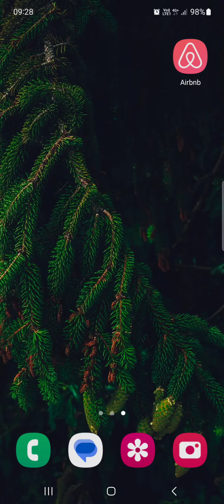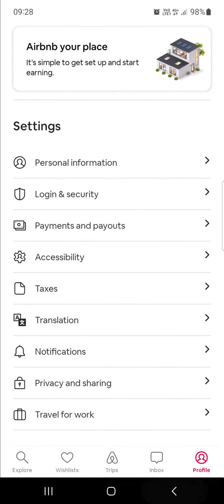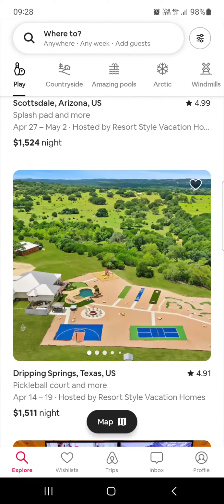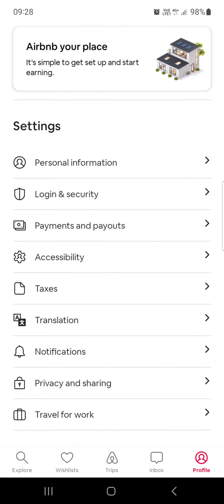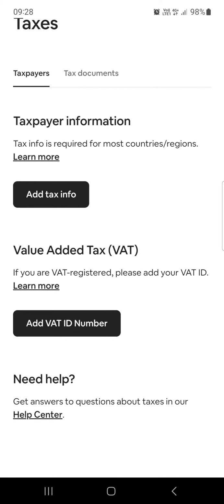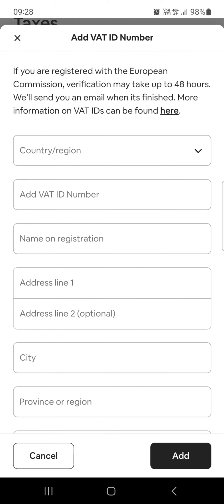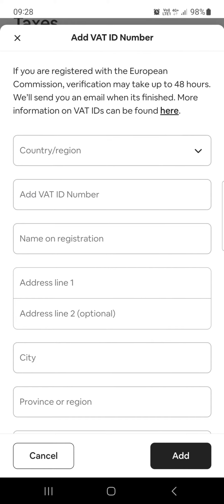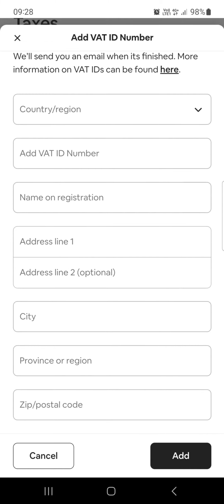How To Add VAT ID On Airbnb?